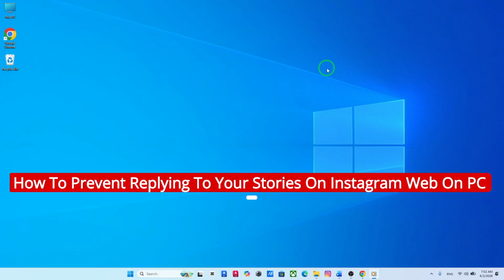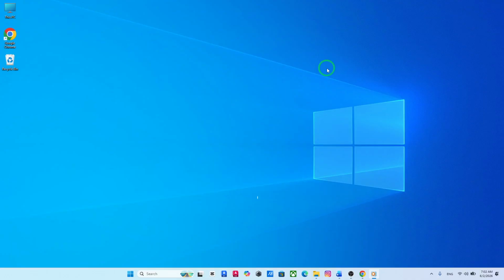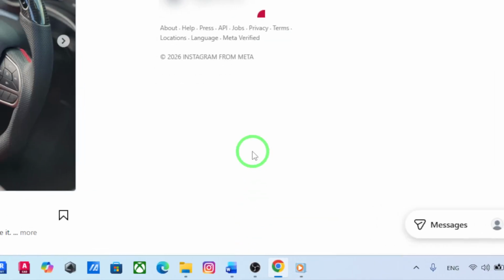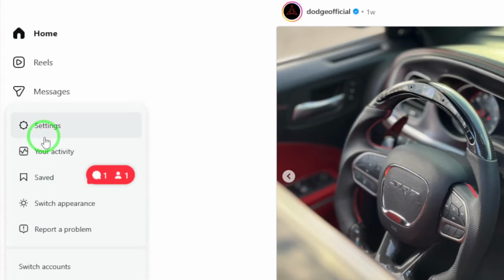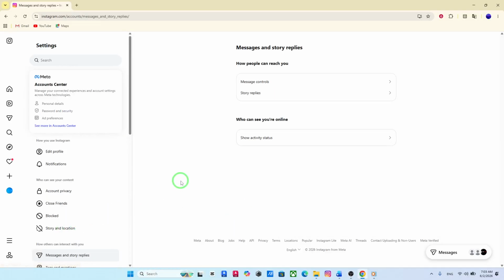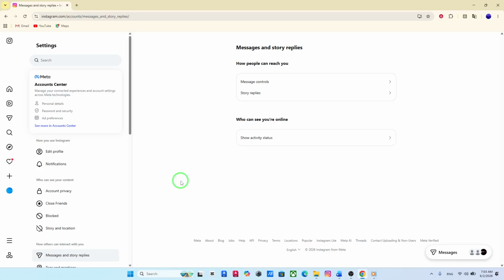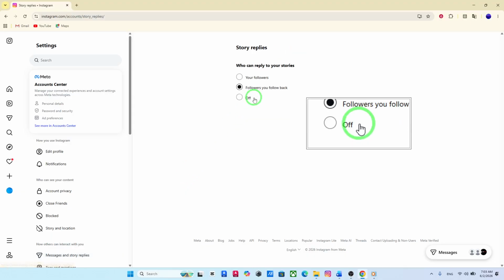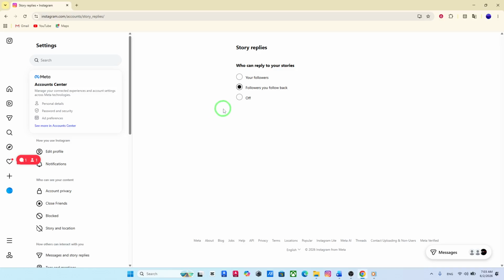How To Prevent Replying To Your Stories On Instagram Web On PC (New Update)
Learn how to prevent people from replying to your Instagram stories on PC using the latest Instagram web update. This quick guide walks you through the exact settings you need to change to control your story interactions and privacy.

1. Open Instagram web

2. Click on the three lines at the left bottom corner

3. Enter to Settings, then Messages and story replies

4. Then Story Replies, choose Off under who can reply to your stories-
Timeline:
00:00 Start
00:12 How to do it
01:05 End